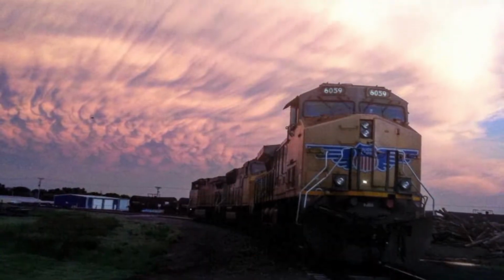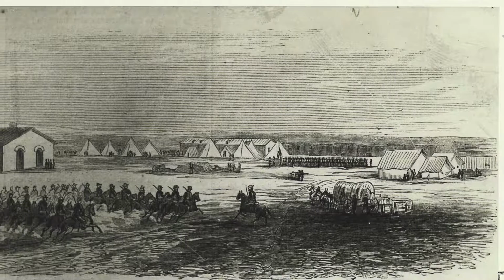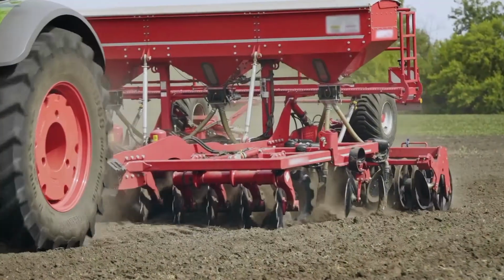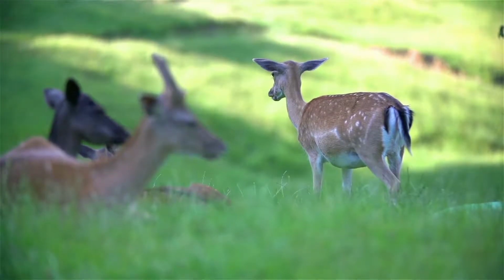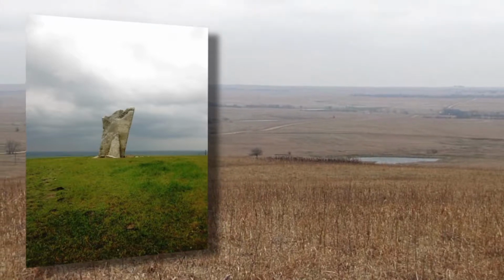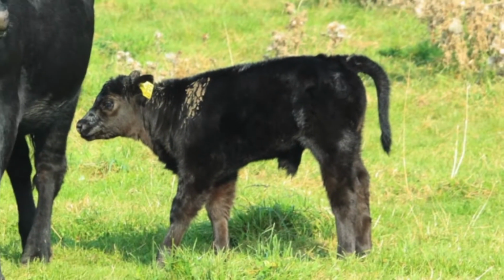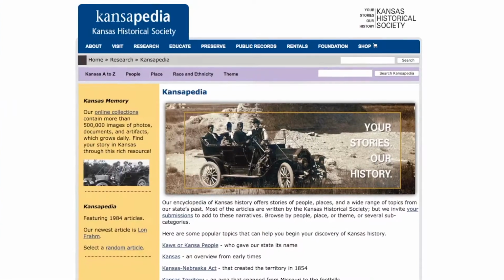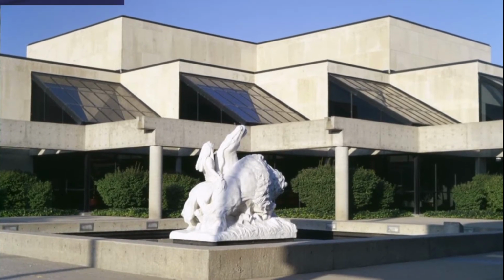Around Kansas - May 14, 2019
Today on Around Kansas we start, with our wildlife segment about spring babies and how a mother deer protects its fawn. Next we will take on a little journey to Teter rock. Then we will have a poem from Ron Wilson, and we’ll end with a look at the history of the cowboy boot and its relation to Kansas.